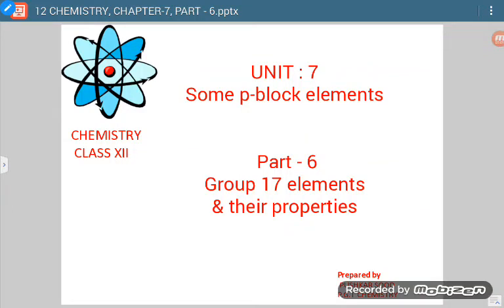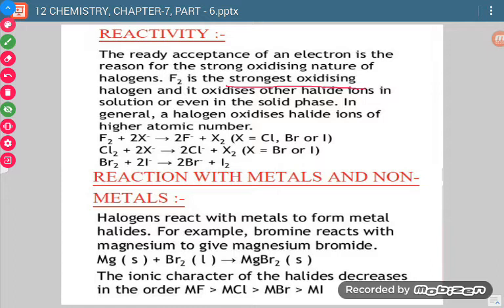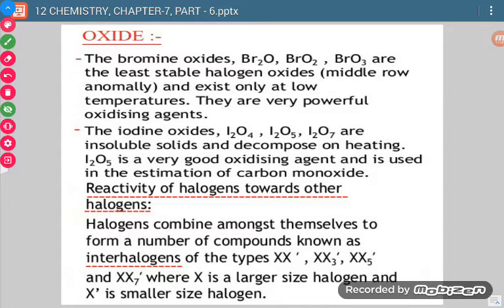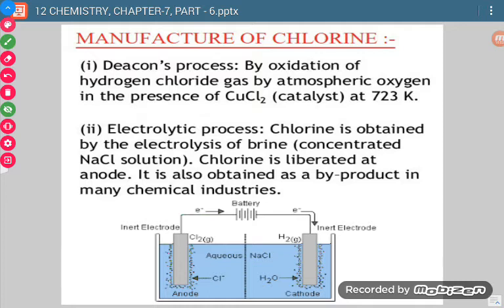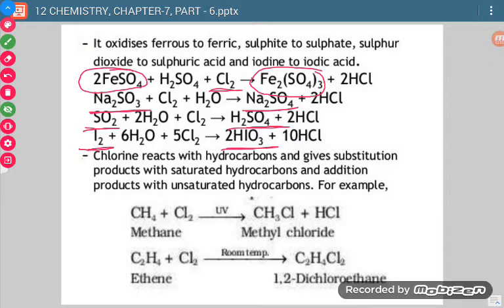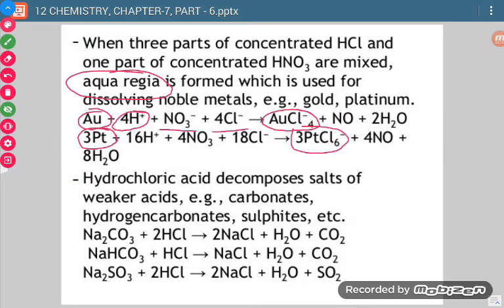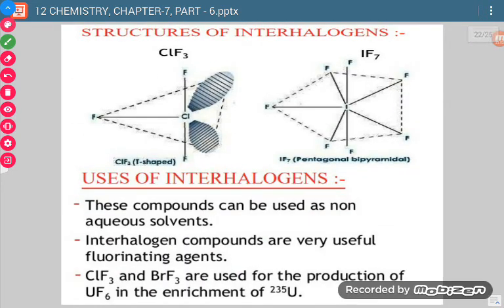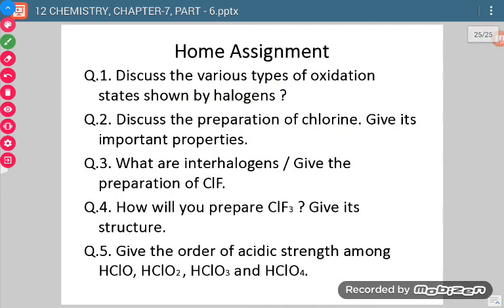12 chemistry, chapter-7, part-6 by pushkar sood, JNV raisen, m.P.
Physical and chemical properties of group 17 elements.